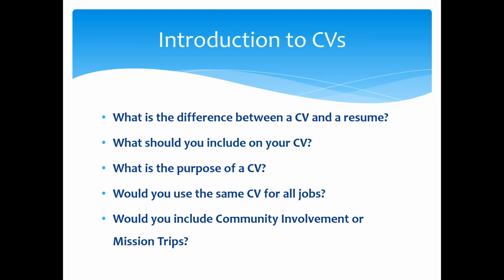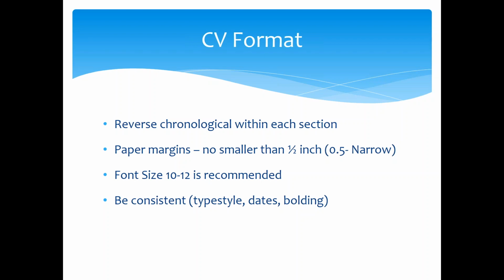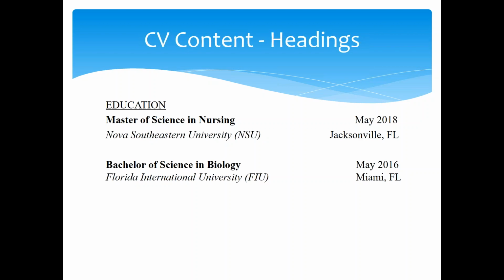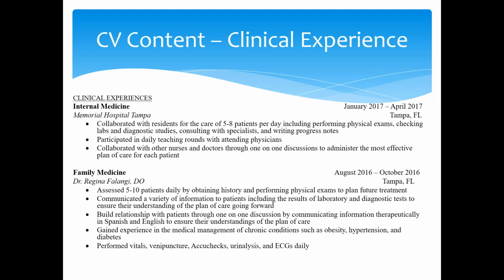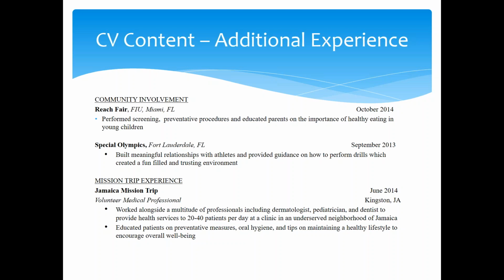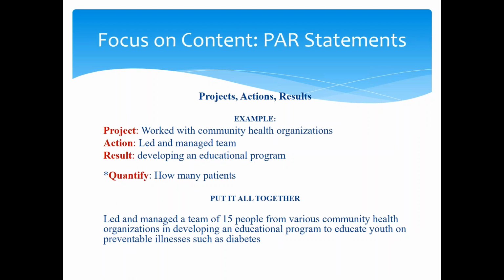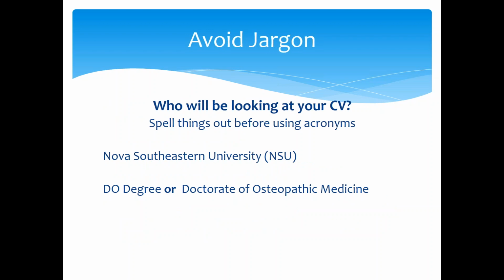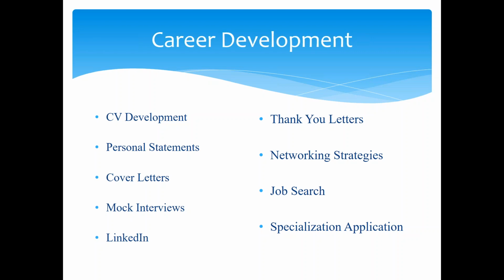Writing an Effective Resume for Healthcare